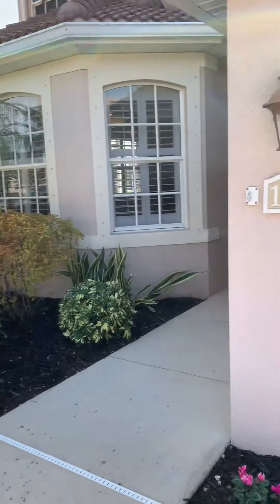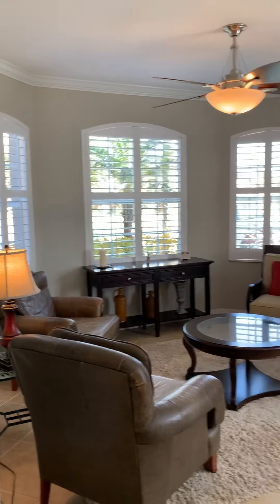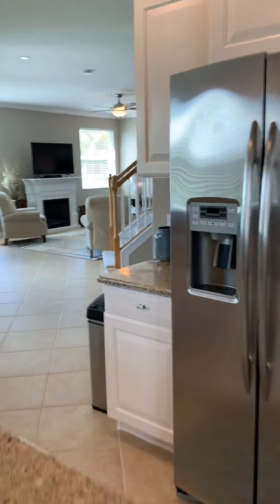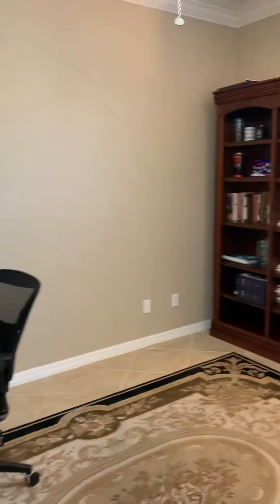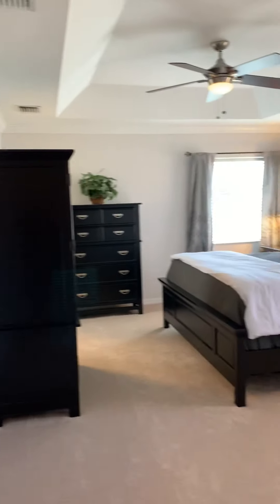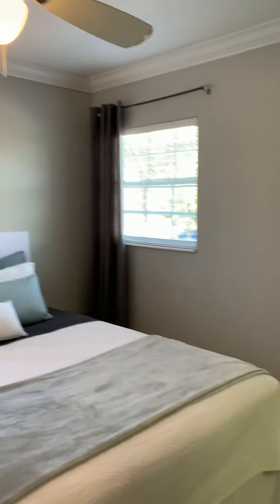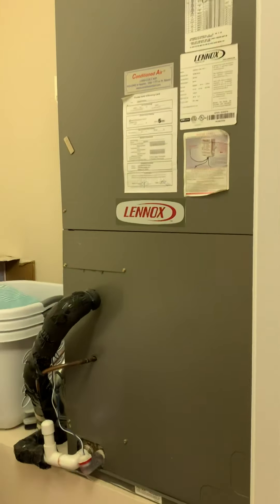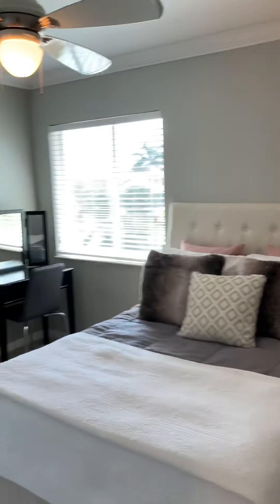12561 gemstone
Gateway new listing move in ready